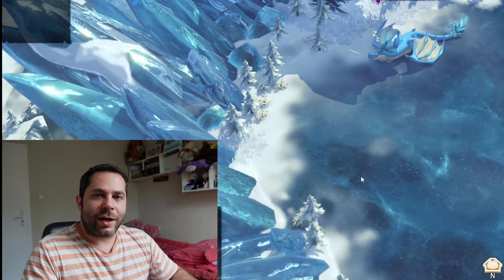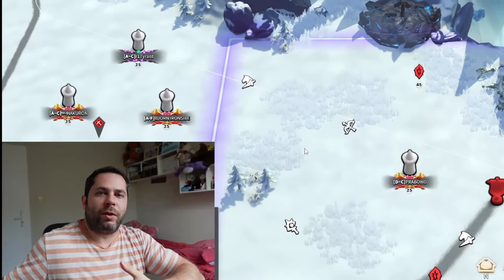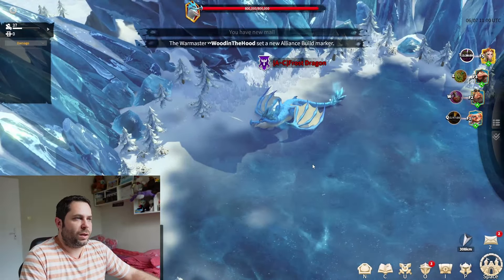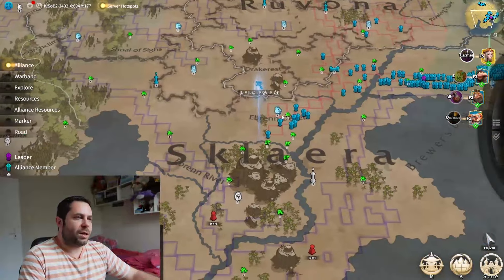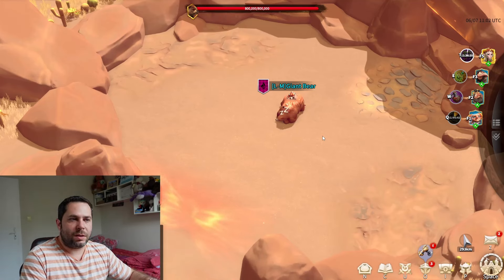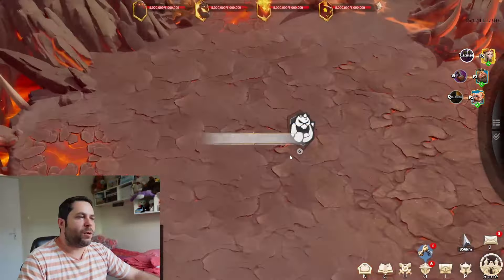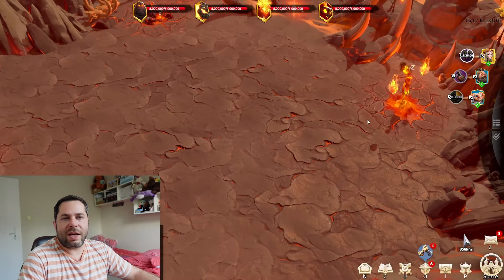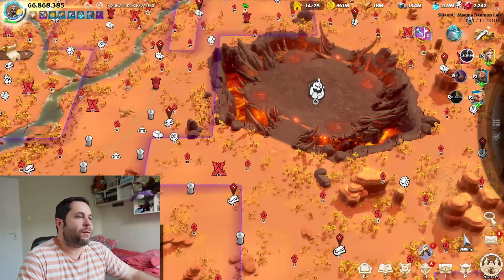The State Of Behemoths In Call Of Dragons